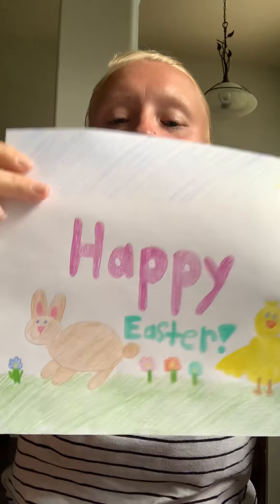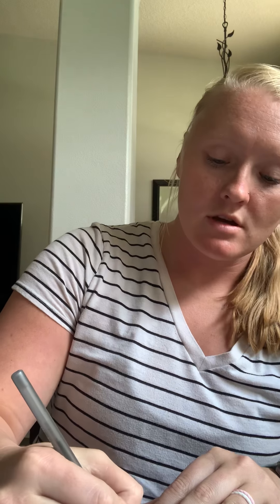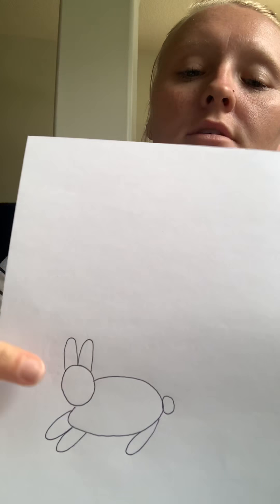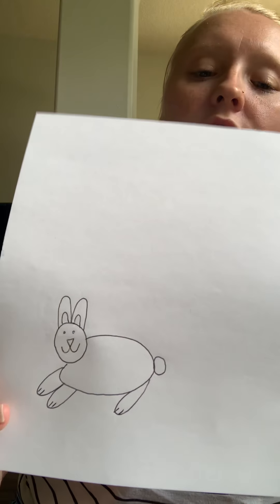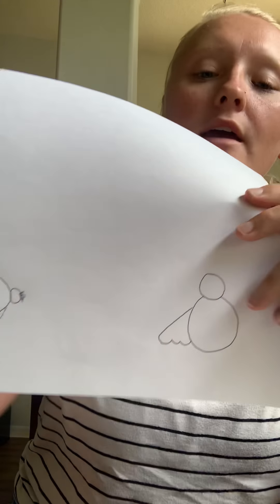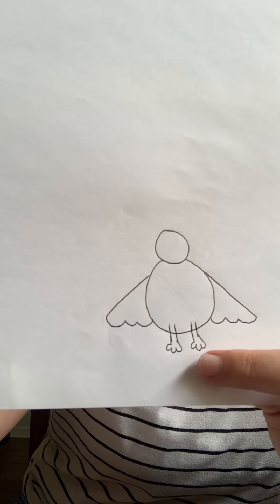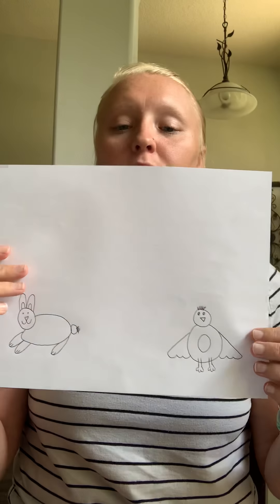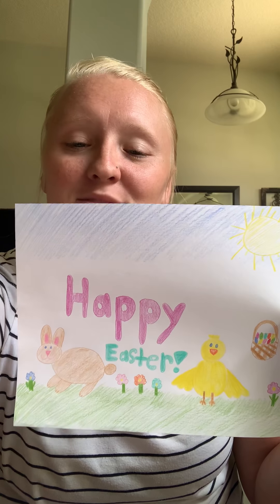Burn Brains Easter Craft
Burn Brains Episode 2:
Easter Arts & Crafts Activity
You will need:
~Crayons, markers, or colored pencils